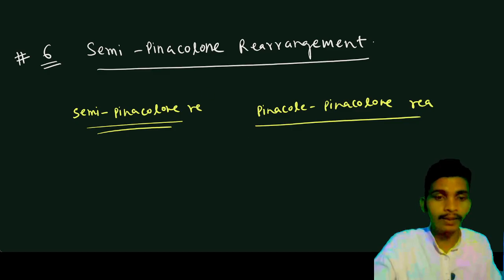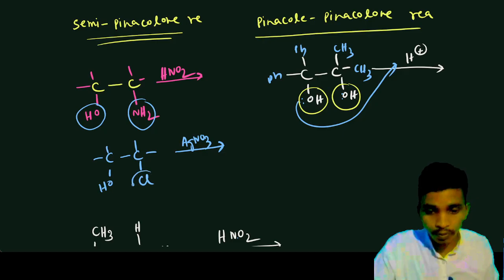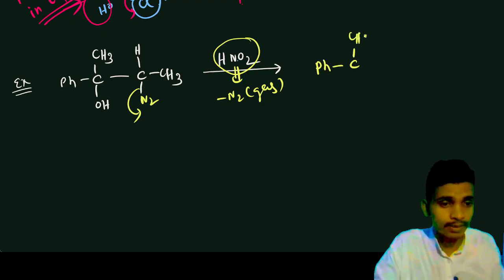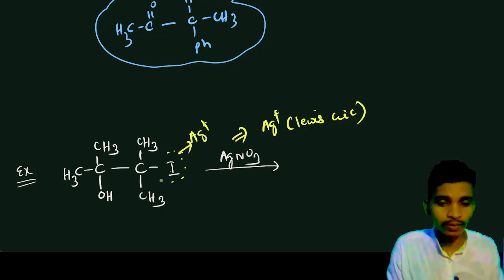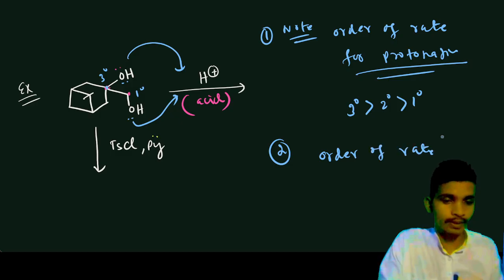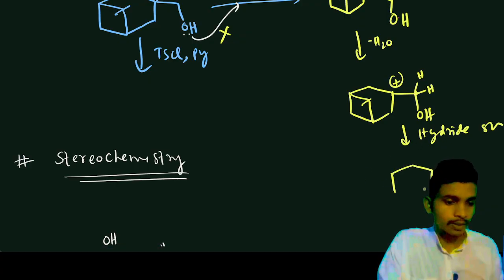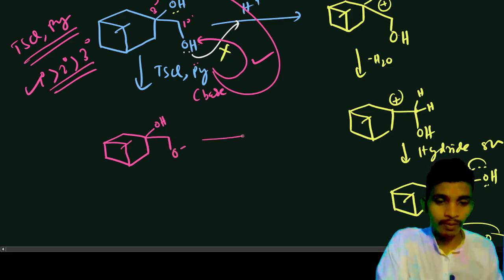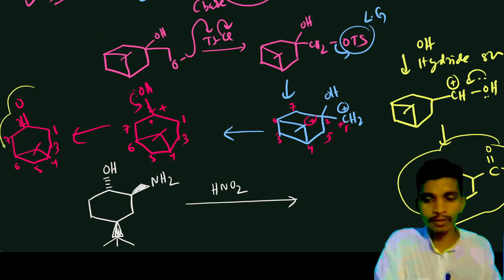Semi Pinacolone rearrangement L 6